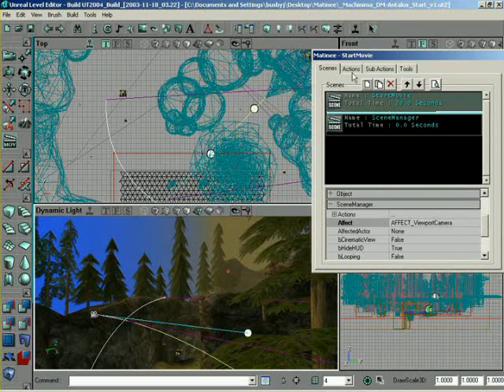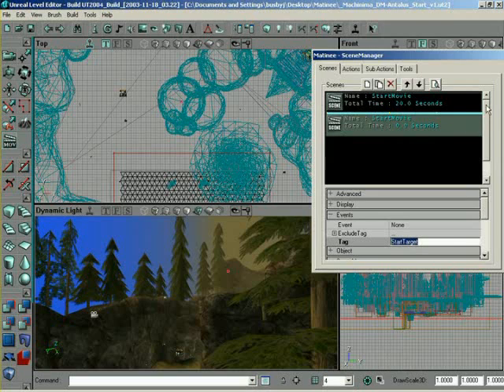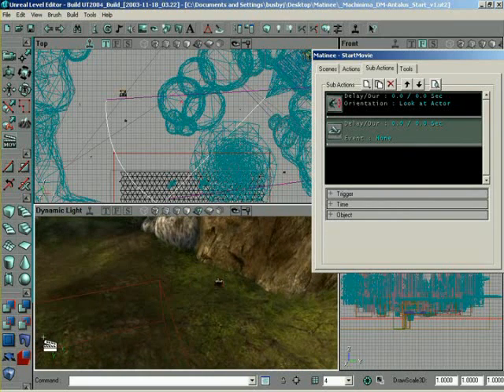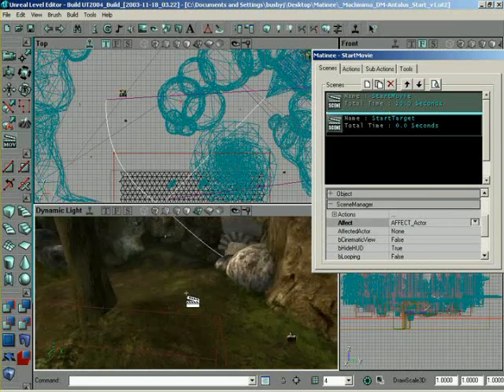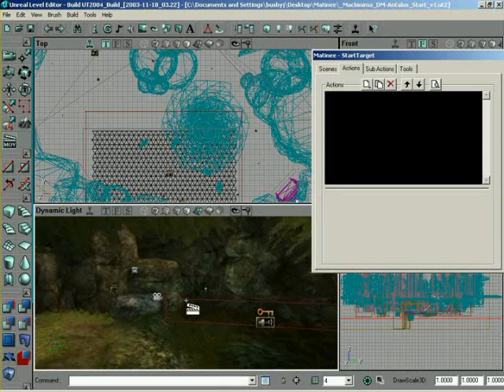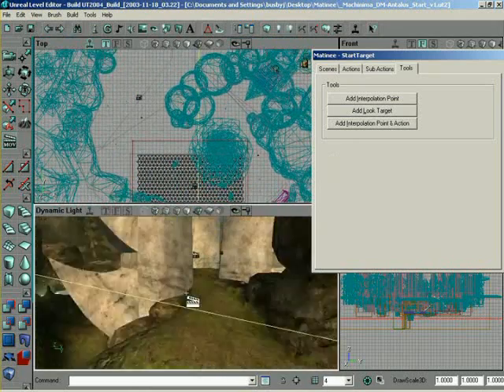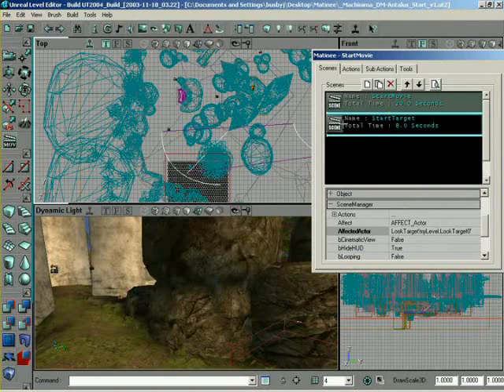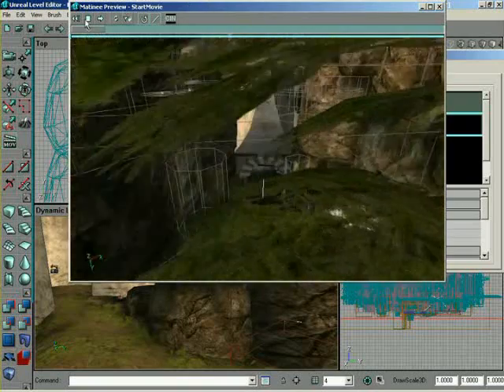UnrealEd 3.0 Matinee MovingActors 1 of 2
Part 1 of moving actors